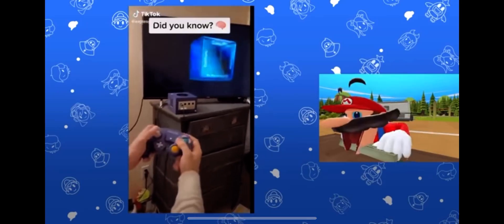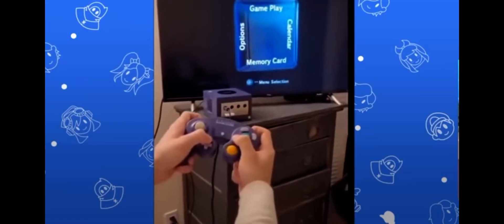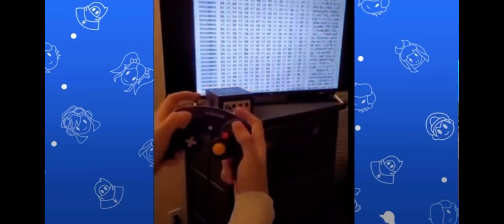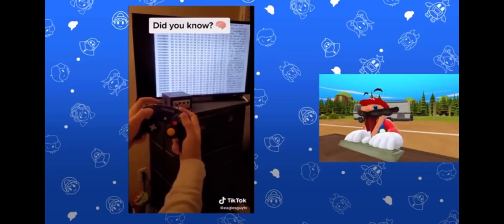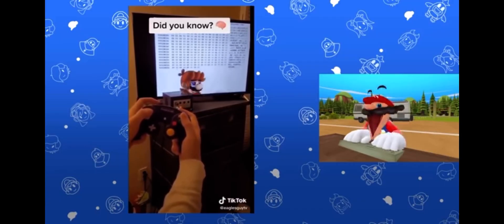The link is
original video